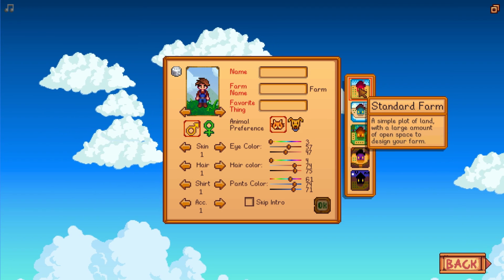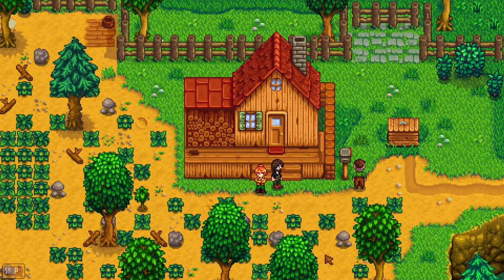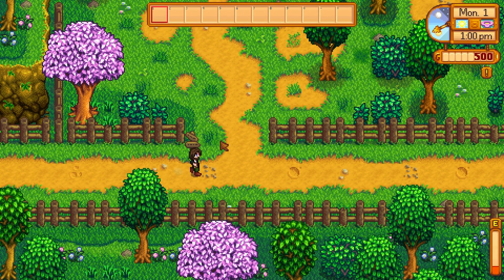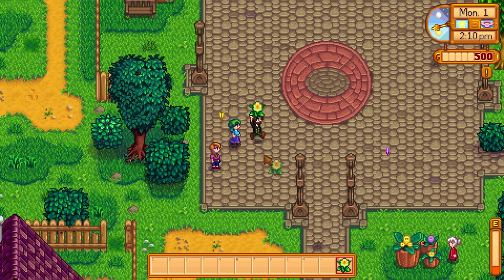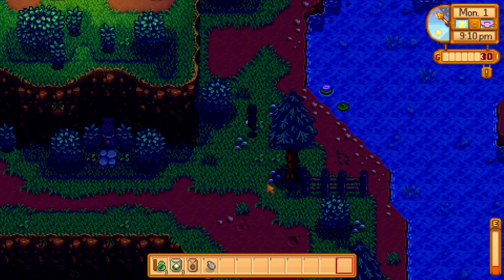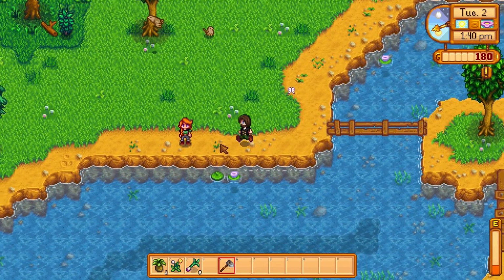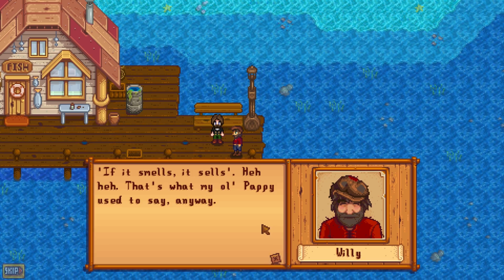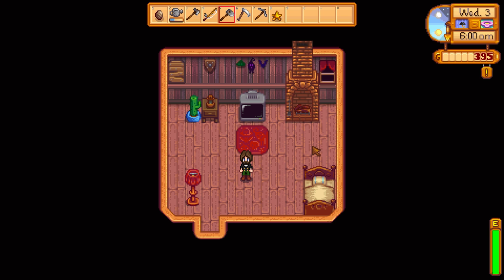Stardew Valley [1.1 Update] - 1. A New, New Beginning! - Let's Play Stardew Valley Gameplay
Welcome to my second series of Stardew Valley, a farming-themed RPG by ConcernedApe, and published by Chucklefish! It's time to get reacquainted with Pelican Town in the 1.1 update. So much has changed, but so many wonderful things are still the same!

Stardew Valley, developed by ConcernedApe, and published by Chucklefish Games, is a farming themed RPG with time-management elements.

Stardew Valley is strongly reminiscent of titles such as Harvest Moon, Rune Factory, and even Animal Crossing, with an emphasis on social interaction and relationship building amongst the cute and colourful inhabitants of Pelican Town.

Finding the pressures and soulless grind of modern life too much, our protagonist accepts an offer from their kindly Grandfather to take on the responsibility of managing his old farm in Stardew Valley. There they will make friends with the other inhabitants, go on adventures, and of course farm!

But there's more to Stardew Valley than meets the eye... there are mysteries to solve!

A massive thanks to @kayandp for her wonderful fan art!